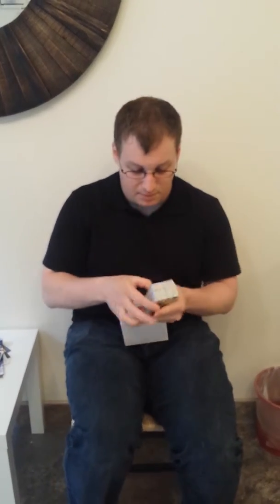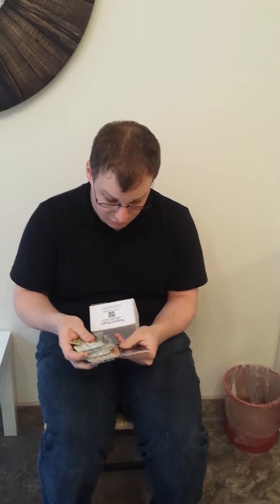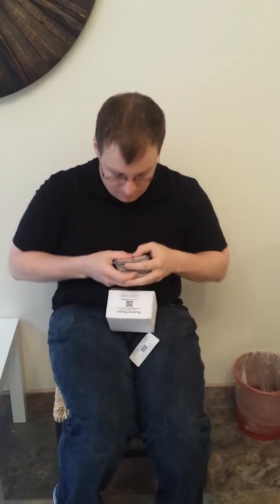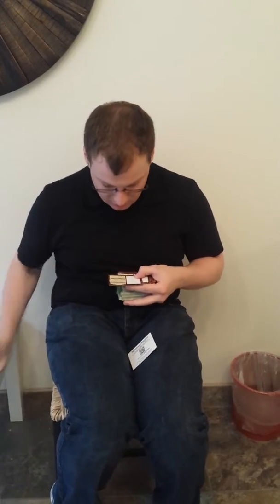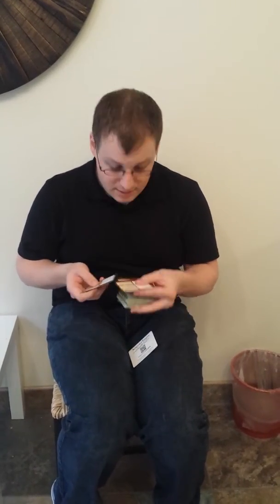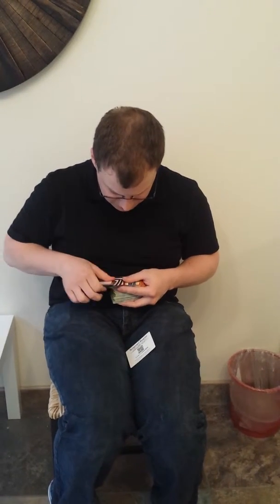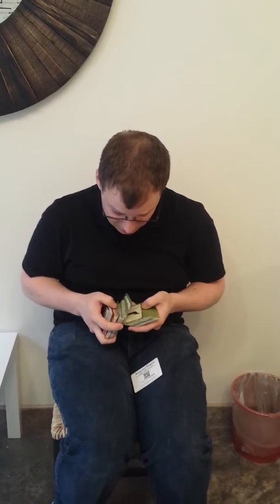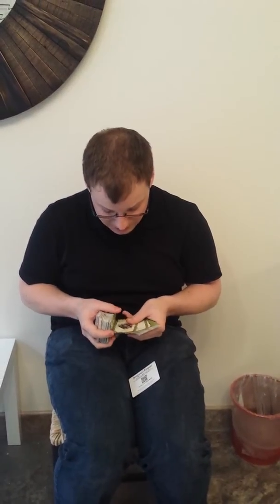Scrapyard Empire - Game Unboxing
Mike checks out Scrapyard Empire for the first time and gives his first impression of the deck.